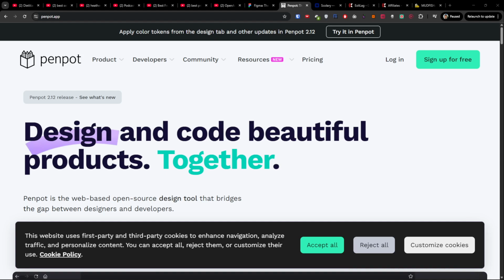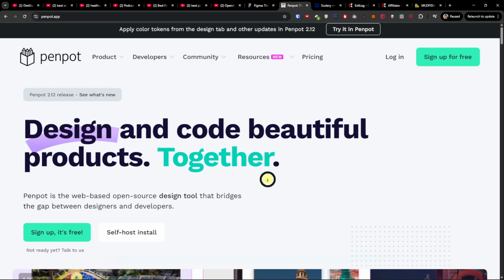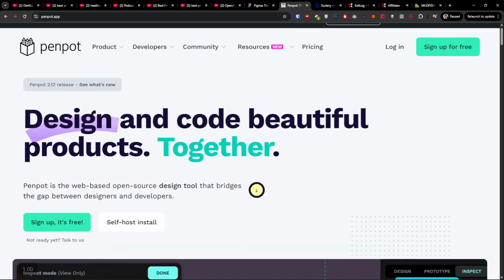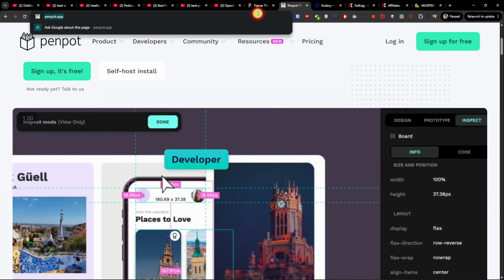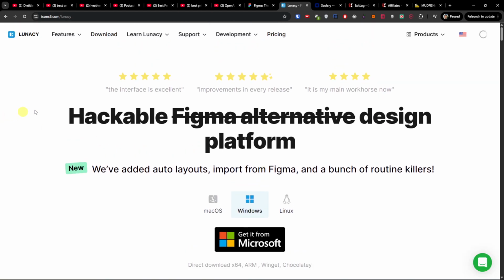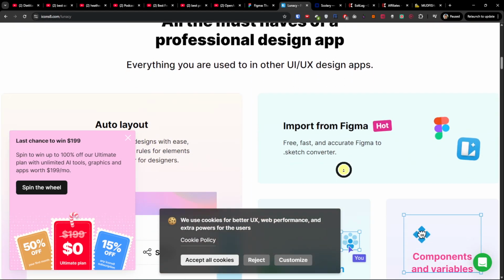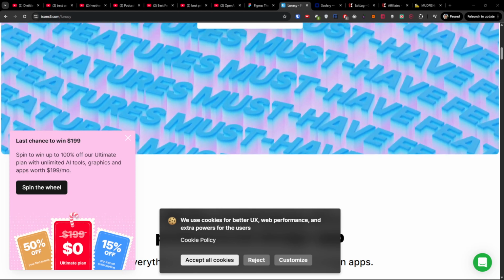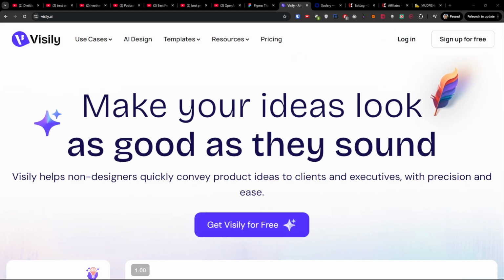Best FREE Alternative to Figma In 2026